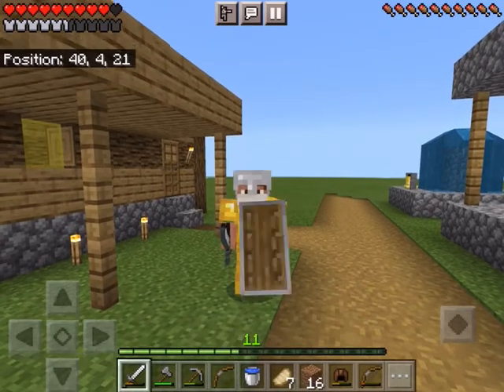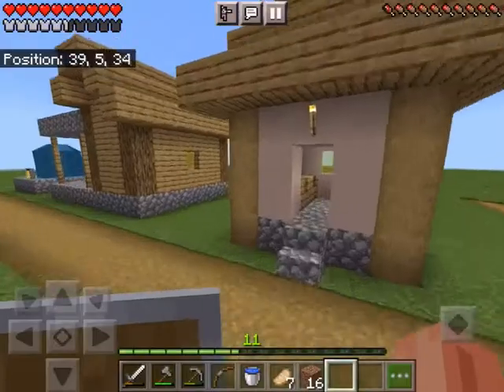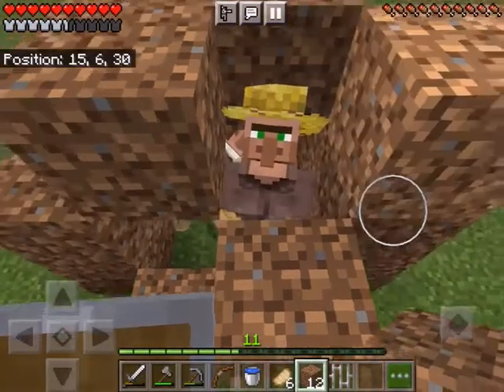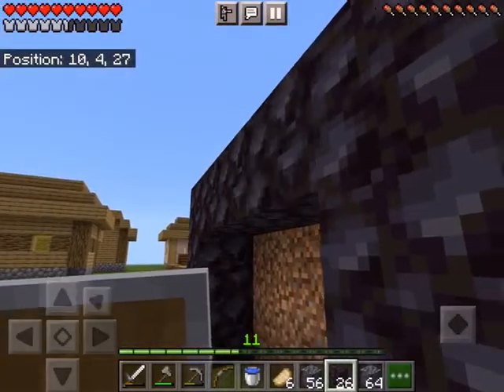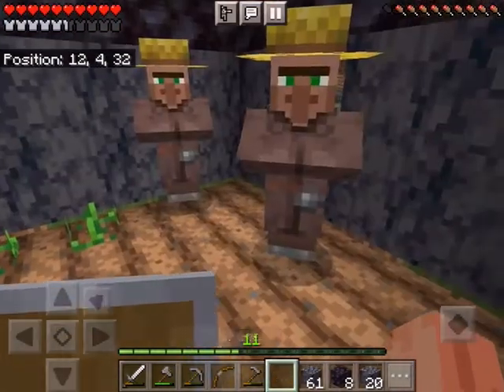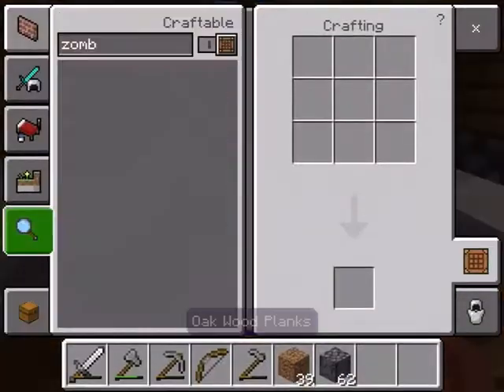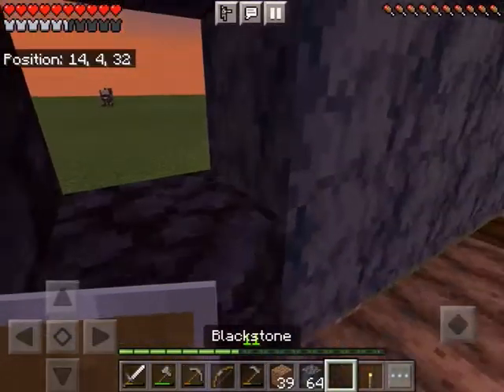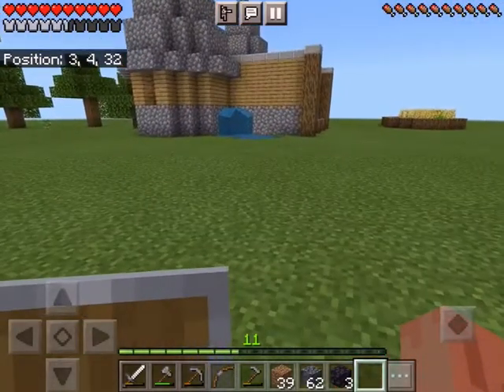The Villager Breeder, flat world survival(#7)